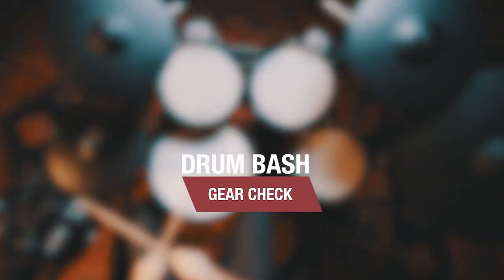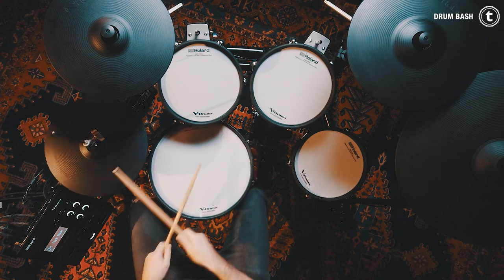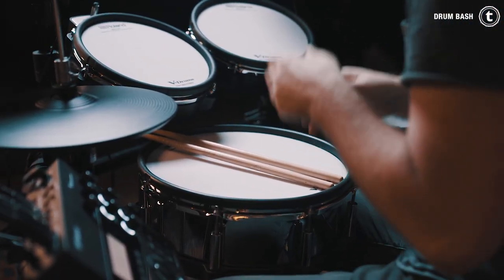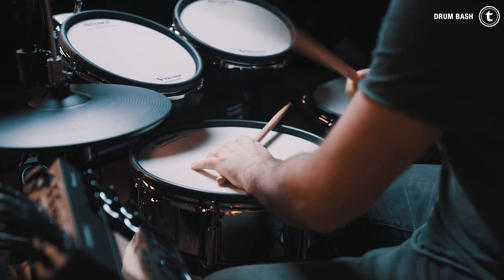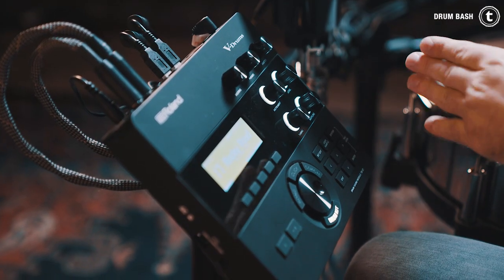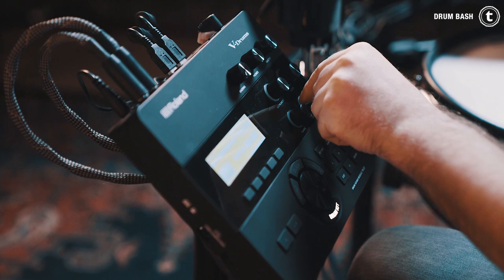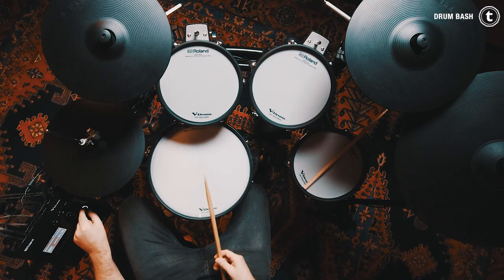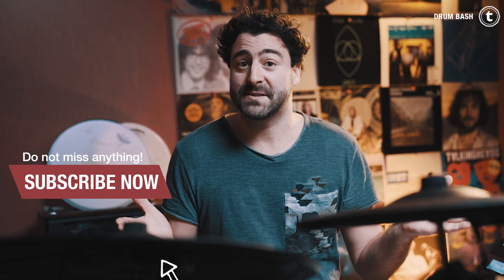Roland TD-27 KV | Digital Pads, Bluetooth and brand new sounds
Roland's brand new TD 27 KV e-drum found its way in our studio! It's the successor of Roland’s TD-25 and has some pretty cool new features. Check out the video to find out!

Interesting bits and pieces:
0:08 Let's hit it
0:43 Sound example
1:20 The snare and ride cymbal pad
2:04 The classic 808 sound
2:33 The Direct edit function
3:33 Sound example
4:04 The TD 27 Module
4:48 Sound example